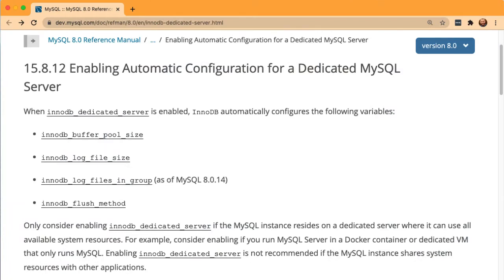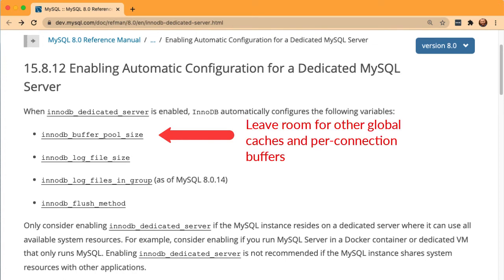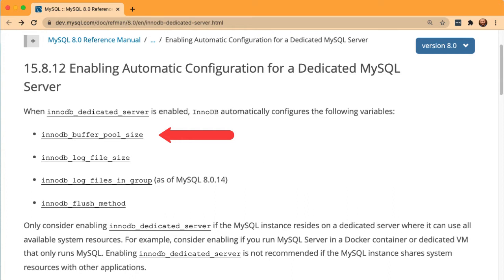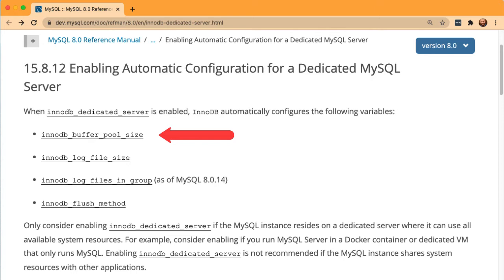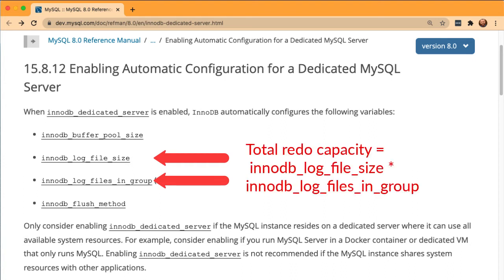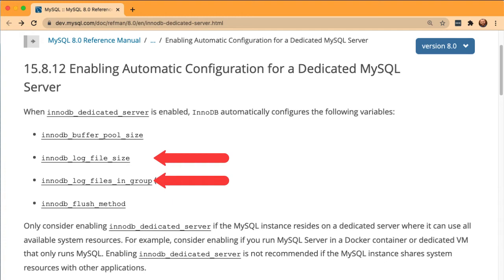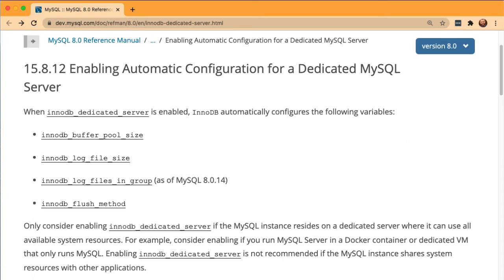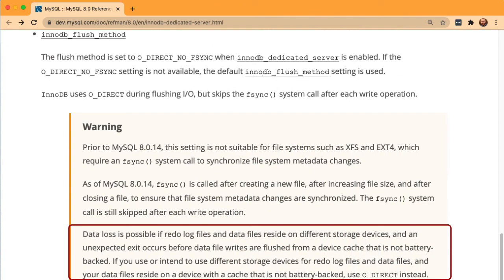Basic InnoDB Tuning in MySQL 8.0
MySQL 8.0 introduced a variable to configure InnoDB running on a dedicated server. Even if you don't run dedicated, learn about the settings affected to set yourself up for success as your workload grows.